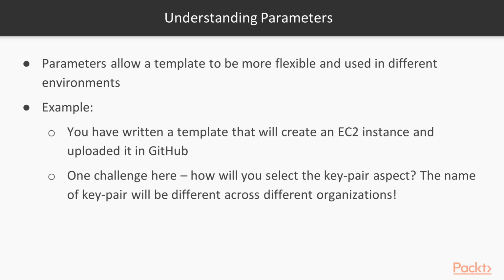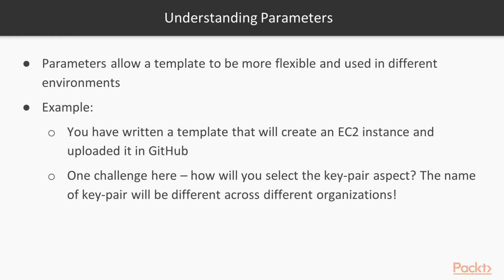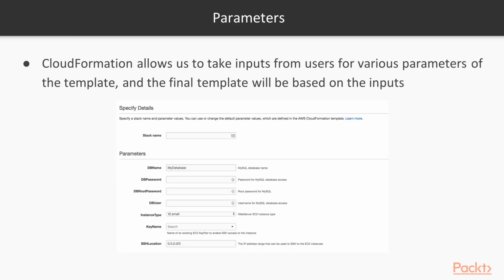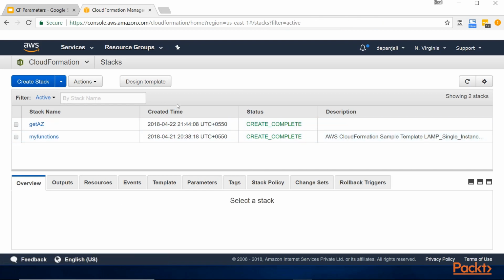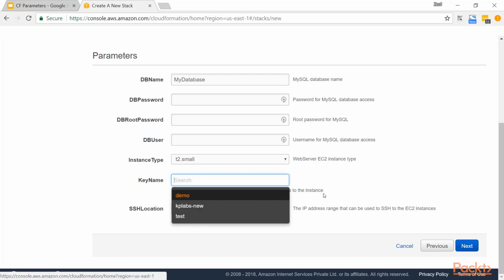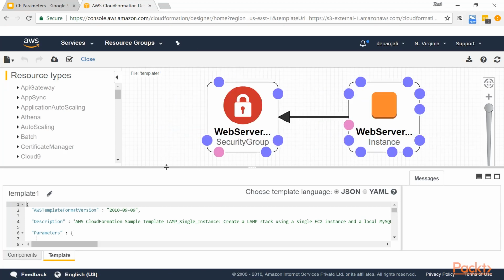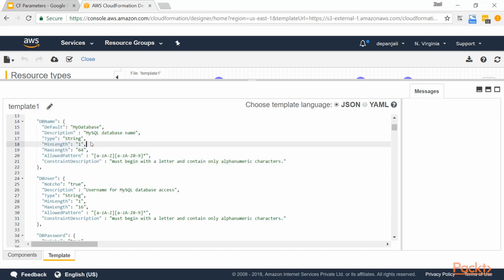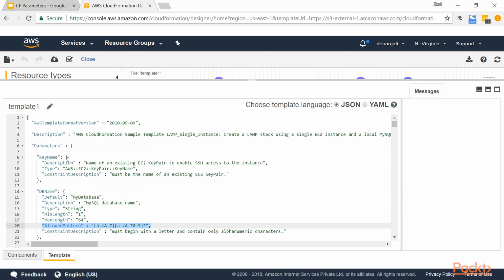15 CloudFormation –Parameters